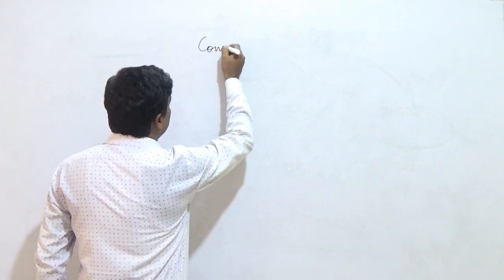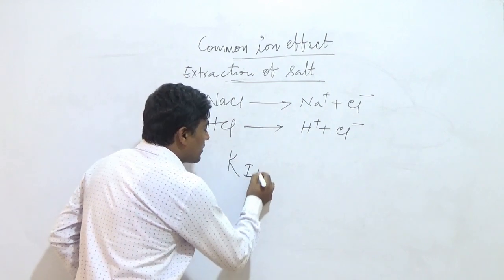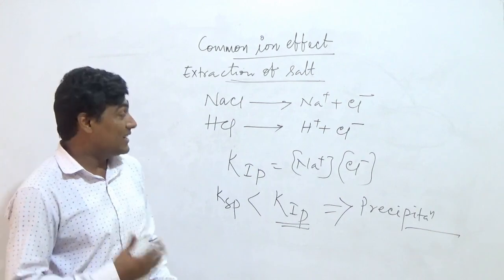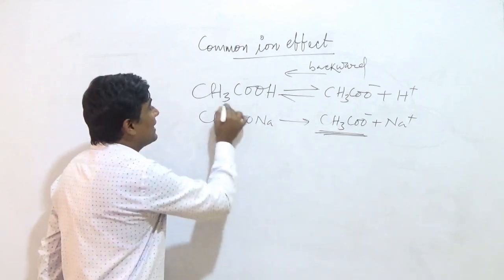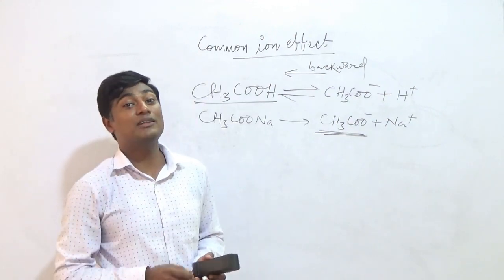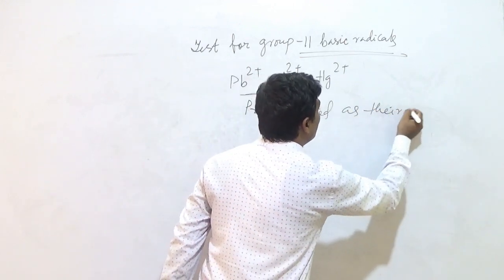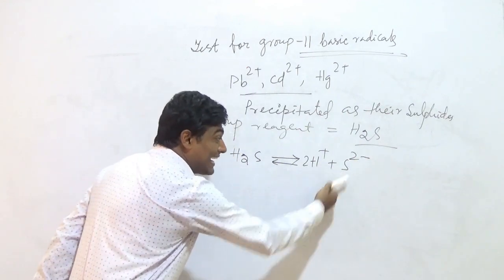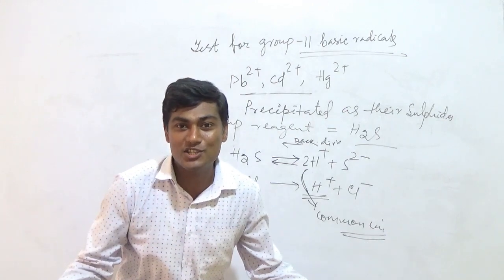Common Ion Effect and its Applications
The ionisation of a weak electrolyte can be suppressed by adding with it a compound having one common ion. This phenomenon is called common ion effect.
Extraction of salt, suppressing of the ionisation of acetic acid are the examples given here.
In salt analysis the test  for basic radicals needs little amount of an ion which can precipitate the group radicals . the concentration of a particular ion can be controlled using common ion effect. This has been explained here.